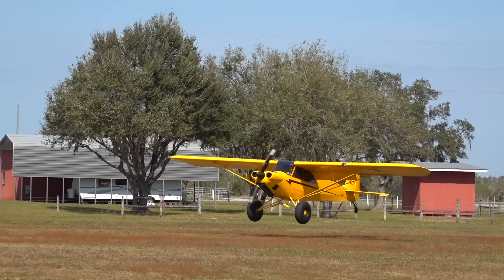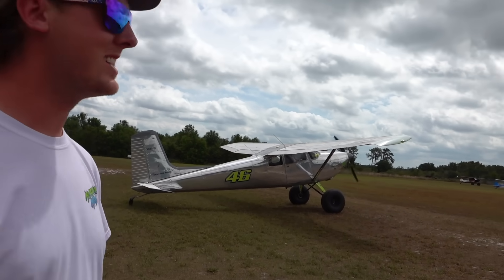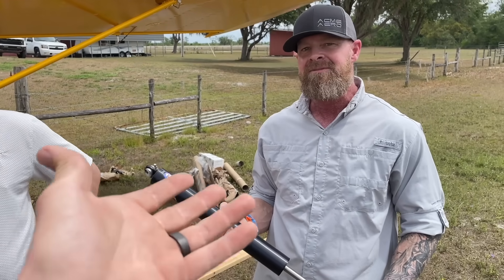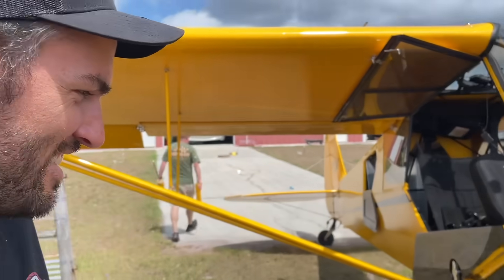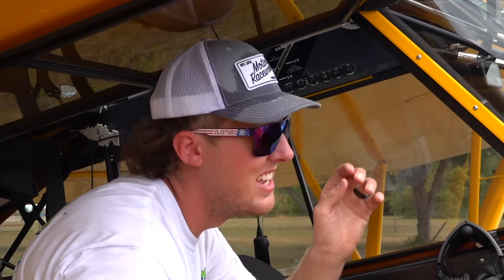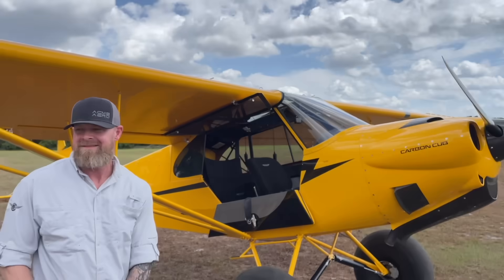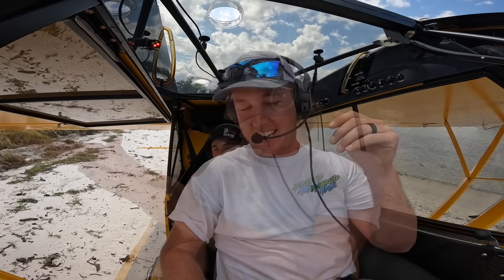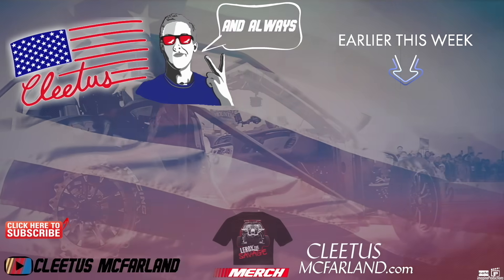Our Carbon Cub Gets a Whole NEW Competition Suspension and the Landings Are INSANE!!!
A HUGE thank you to the Acme Aero guys for helping us out in today's video!
We had a blast upgrading the Carbon Cub and seeing what a huge difference it made on landings!